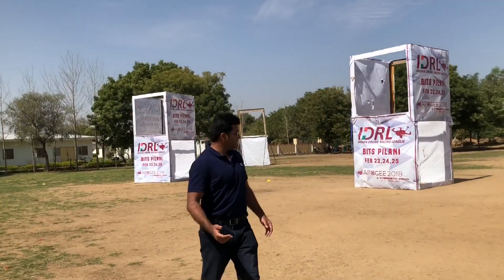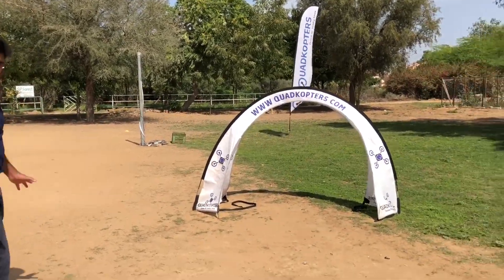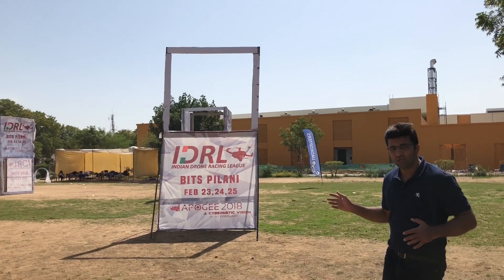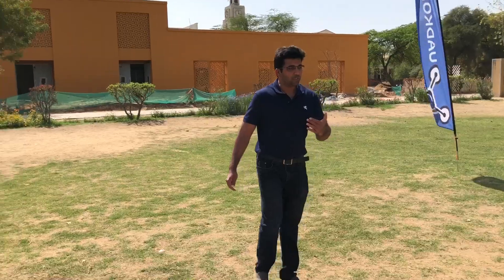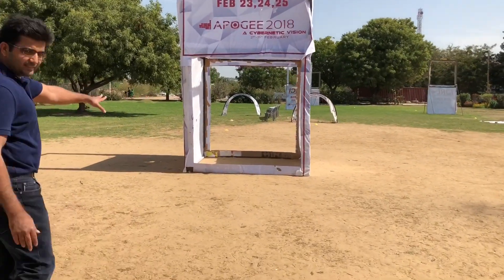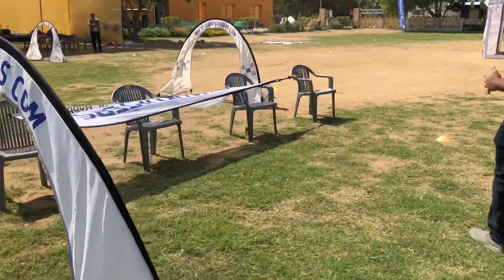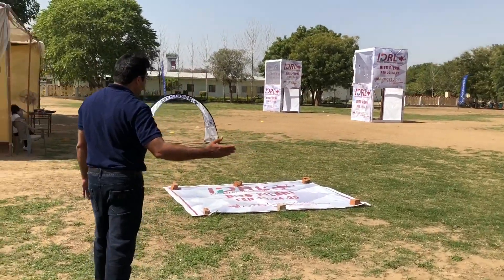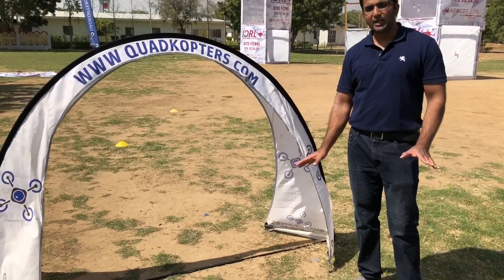IDRL X RaceWalk @ BITS Pilani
We walk the track at IDRL X - BITS Pilani and explain the various elements of this yet another awesome IDRL track